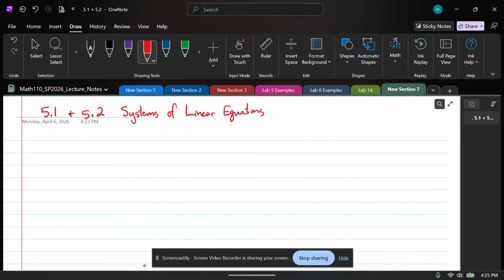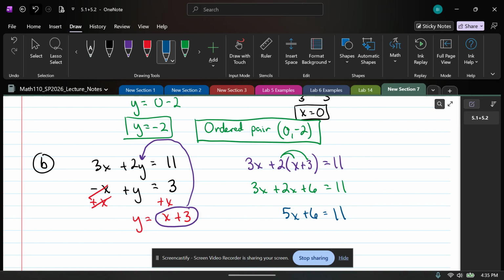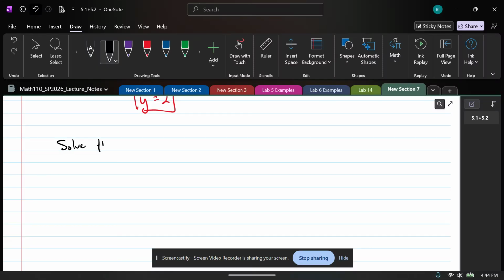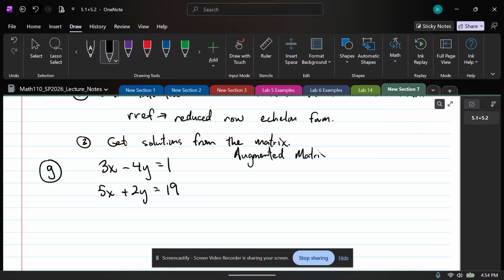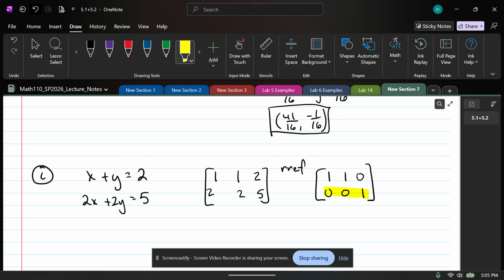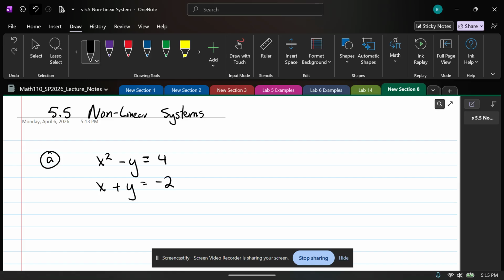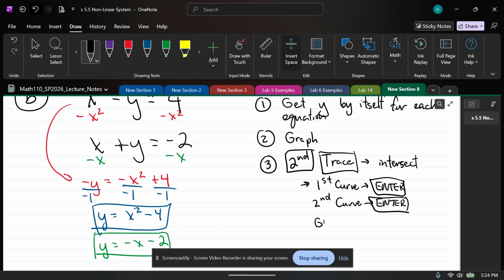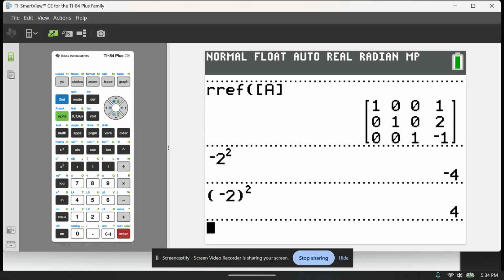Math 110 SP2026---5.1_5.2_5.5 Lecture